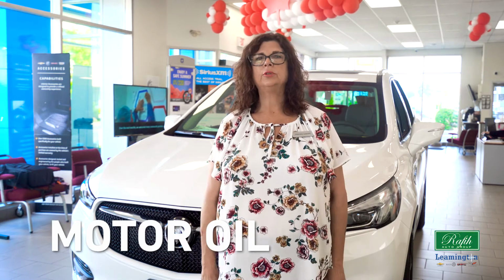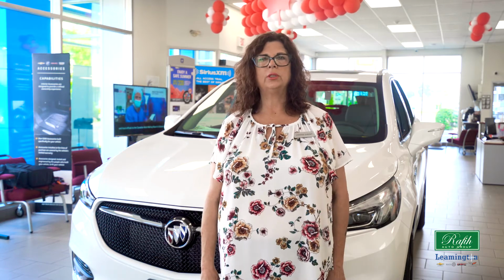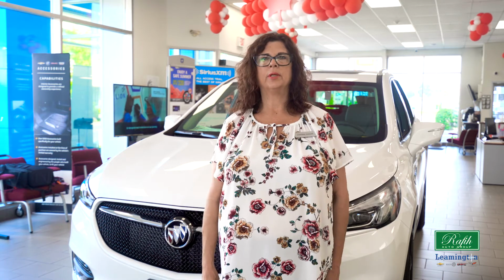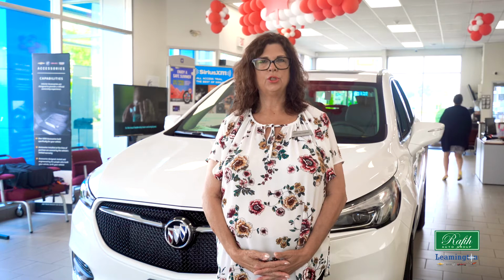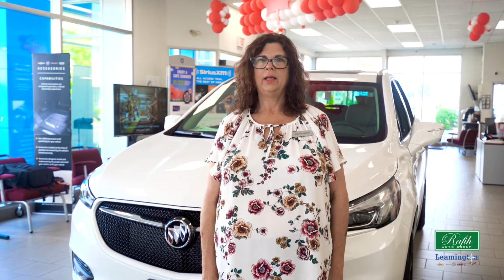When Do Car Fluids Need to be Changed | Leamington GM | Rafih Auto Group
Every car has several parts that need fluids at regular intervals for ensuring that the car's performance remains intact. If these fluids are not changed in the needed duration, it can affect your vehicle's performance in the long run.

But how to find out if any of the car fluids need to be changed?

Here at Leamington GM, our expert technicians know how to take care of all such automobile fluids, including the motor oil, the transmission fluid, the differential fluids, the brake fluid, and the power steering fluid.

Watch this video to learn how these fluids help in the operation of the respective parts and how to determine if any of these fluids need to be replaced.

The Rafih Auto Group in Windsor, Leamington, Essex, Toronto & Brampton is your one-stop solution for all your automotive needs for new & pre-owned vehicles.  if you are not quite sure which brand of automobile you want to purchase. The Rafih Auto Group represents several new and pre-owned car dealerships in the Windsor, Leamington, Essex area, Toronto, and Brampton providing sales and service for many popular brands. Whether you are looking for a Mercedes-Benz, BMW, Buick, Lincoln, or Lexus; or a Chrysler, Dodge, Jeep, Ford, Toyota, Honda Mazda; or even a MINI or Smart car, the Rafih Auto Group has you covered. Rafih Auto Group dealers can connect you with the car, truck, SUV, or minivan of your choice, in virtually every price range.